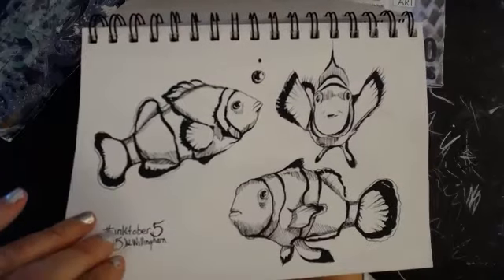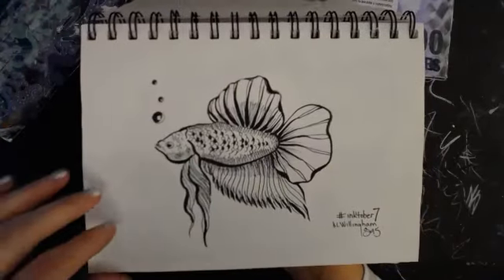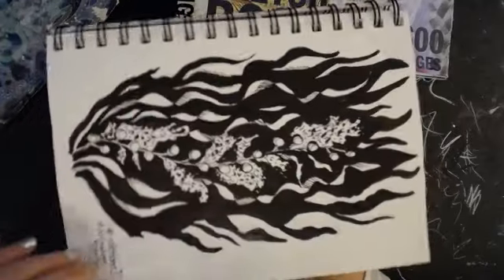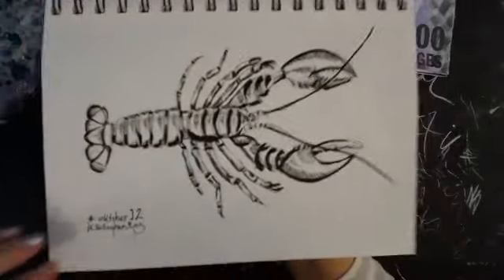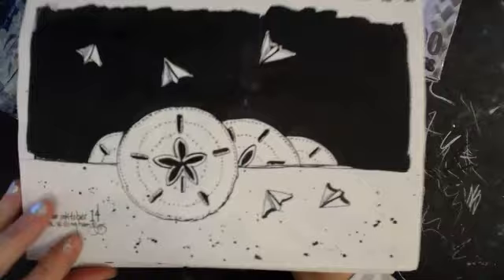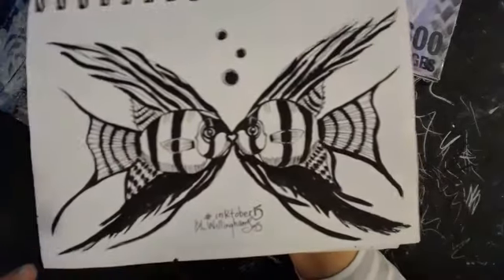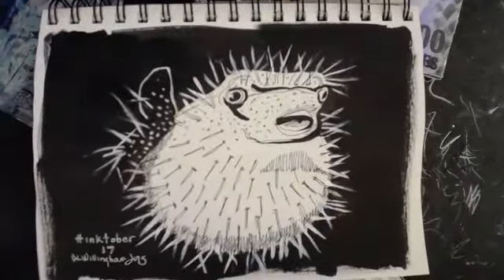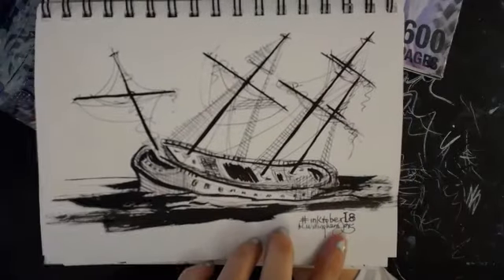inktober Update to 18th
Updating my inktober drawings